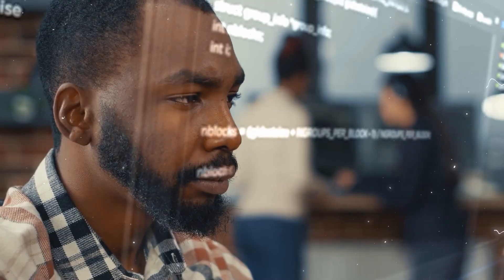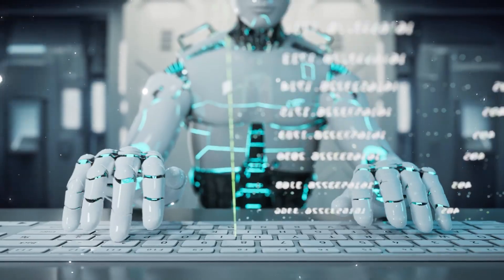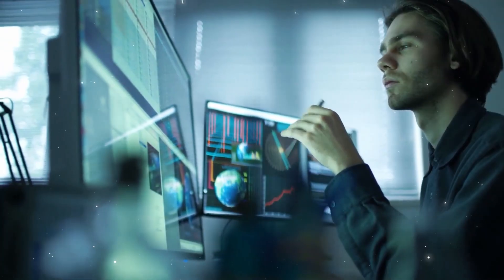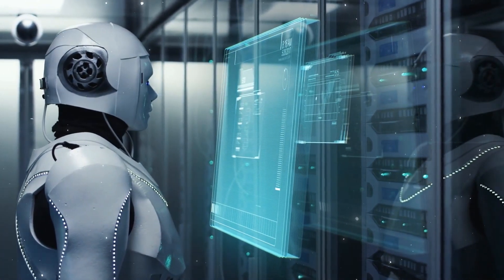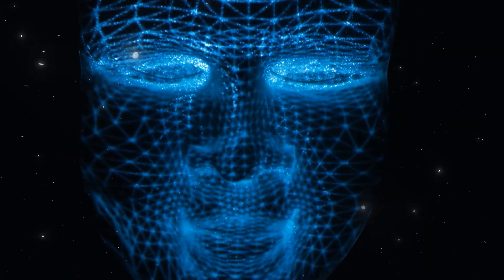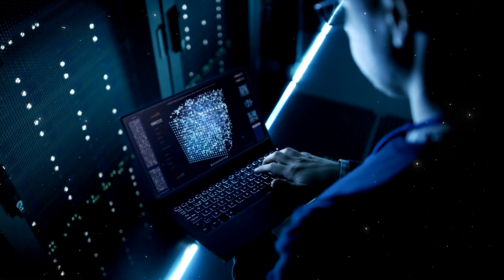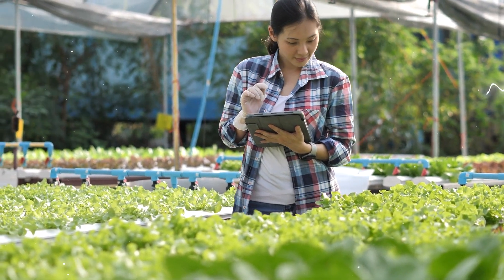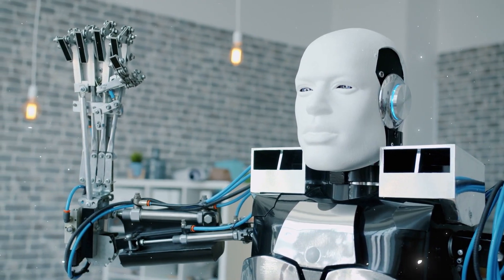The 70-Year Race to Build the Perfect AI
🌟 Welcome to a Journey Through the Evolution of Artificial Intelligence! 🌟

Imagine a world where machines learn, adapt, and make decisions with remarkable precision and efficiency. In this video, we dive deep into the history and evolution of AI, a transformative technology that has reshaped our lives and work. From its origins in the mid-20th century to its role in modern technology, we’ll uncover the fascinating journey of AI’s growth and its profound impact on society.

🔍 What You’ll Discover:

Origins of AI: Learn about the pivotal contributions of Alan Turing and John McCarthy, who laid the groundwork for AI with the Turing Test and the formalization of the term “Artificial Intelligence” in 1956.

Key Milestones: Explore significant breakthroughs such as expert systems of the 1970s, the rise of neural networks in the 1980s, and the advancements in machine learning and natural language processing by the 1990s.

Evolution into Modern AI: See how AI has evolved into a transformative force with applications in personalized recommendations, self-driving cars, and advanced medical diagnostics.

AI Today: Discover how AI is driving innovation across various sectors, including retail, entertainment, transportation, education, energy, legal, and agriculture.

Exploring a Future with AI: Look ahead to the limitless potential of AI, including AI-driven personalized medicine, intuitive AI assistants, sustainable technologies, and quantum computing.

As we conclude this awe-inspiring journey through AI’s history, we reflect on its remarkable accomplishments and the promise of even greater advancements on the horizon.

Key moments:

00:00 Introduction
00:38 Origins of Ai
01: 22 Key milestones
02:10 Evolution into modern AI
03:14 Ai today
04:57 Exploring a feature with Ai
5:46 Ethical and future considerations